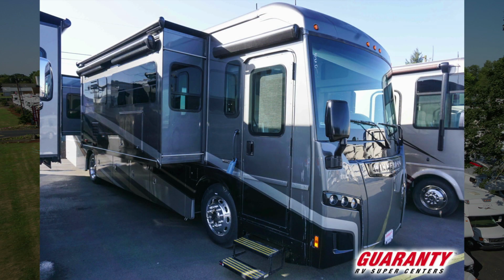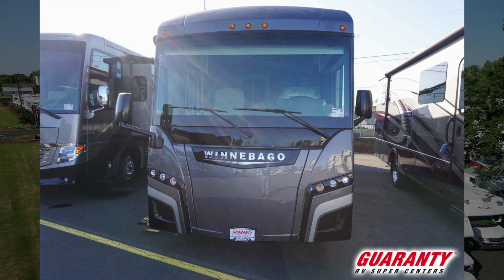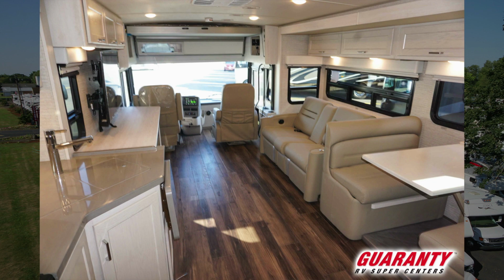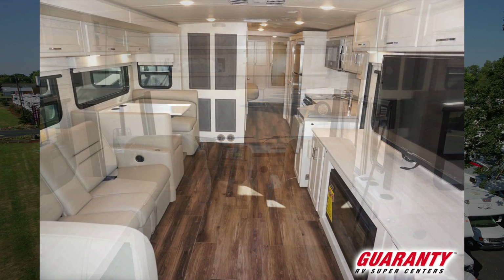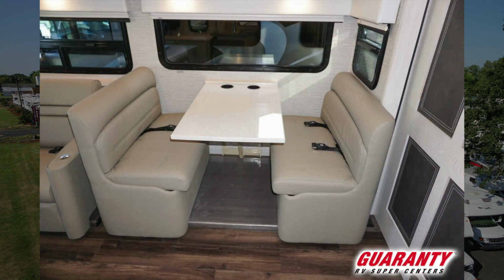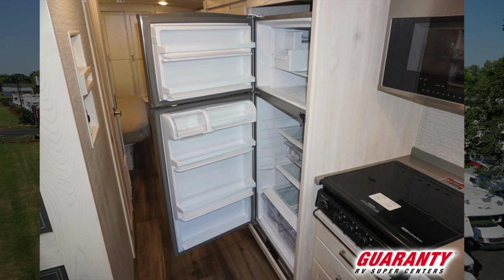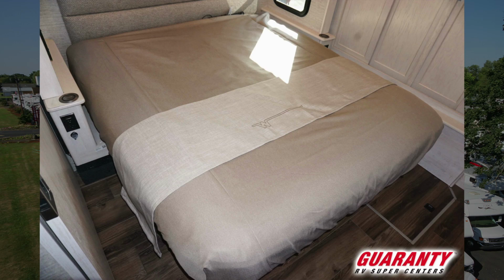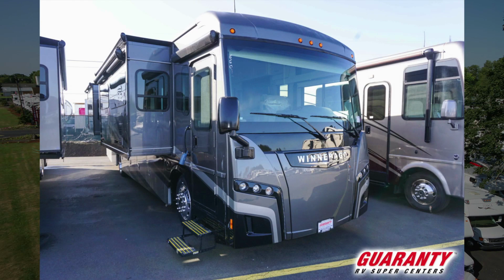2020 Winnebago Forza 36H Class A Diesel Motorhome • Guaranty.com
If you’re in the market for a Class A, this 2020 Winnebago Forza 36H could be what you’re looking for. This Forza Class A peacefully sleeps 8. And know that your family will have good night sleep with: 2 sofa bed(s) and 1 queen bed. And a master bedroom conveniently located in the Rear. This Forza Class A has a lot to offer the RV adventurer, like a Center kitchen with Bench Seats, Front living area and Center bathroom. It doesn’t stop there, this Forza 36H Class A intensifies your RV camping experience, and features a stove with 3 oven burners, Full-Size refrigerator, 2 TVs, and more. This Forza 36H, has a GVWR of 27910 lbs . Other notable capacity features include: 1 Black Water Holding Tank(s), 1 Fresh Water Holding Tank(s), and 1 Gray Water Holding Tanks. This Forza also contains 1 door(s), 2 awning(s), 3 slideout(s).